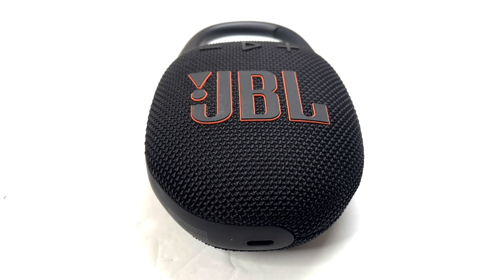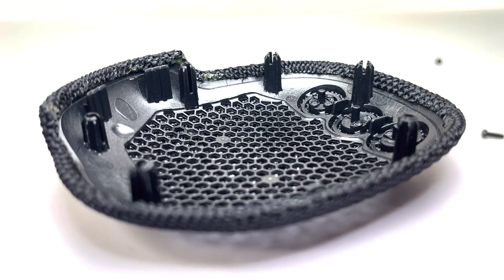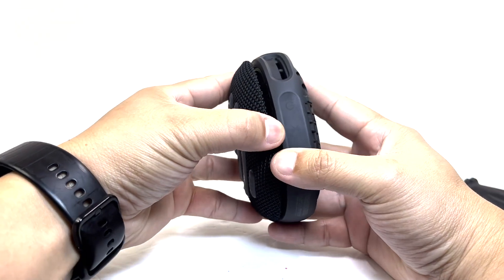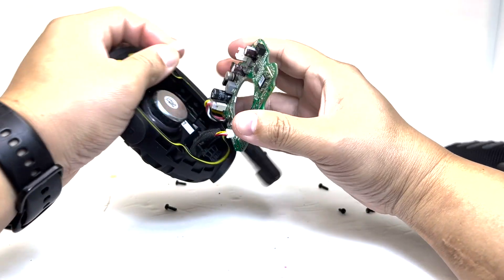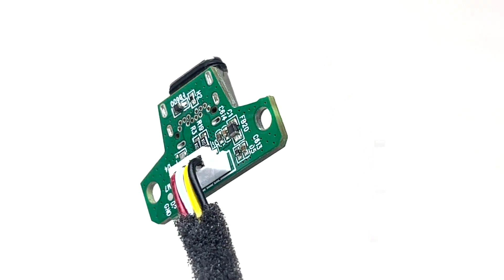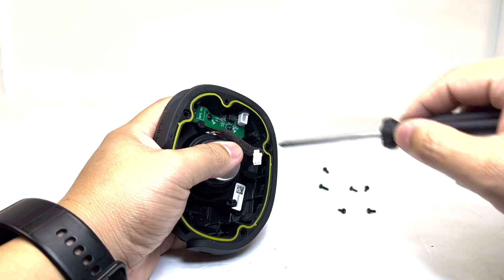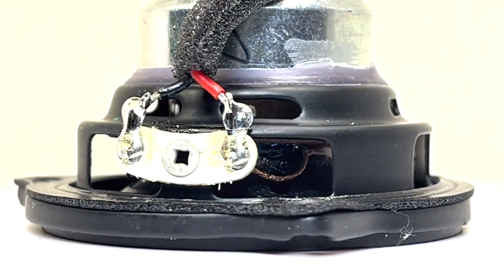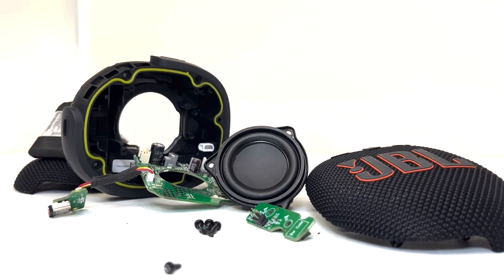JBL CLIP 5 COMPLETE TEARDOWN !!!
Welcome to the ultimate teardown and disassembly of the JBL CLIP 5 bluetooth speaker! This video is perfect for anyone experiencing issues with their Clip 5 and looking to disassemble, troubleshoot, or perform repairs. It's also great for those curious about the inner workings of this popular bluetooth speaker.
In this step-by-step guide, you'll learn how to open the JBL CLIP 5 and see what’s inside. Whether you're looking to fix your speaker or just want to see its components, this video has you covered.

Own the JBL Clip 5